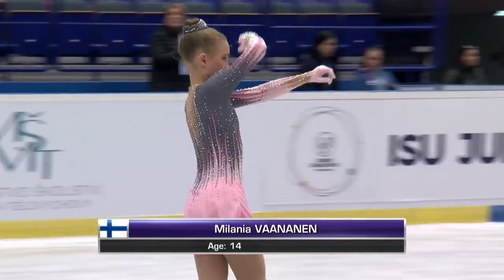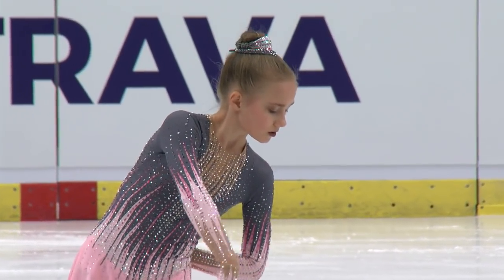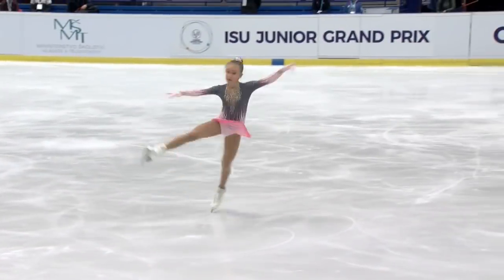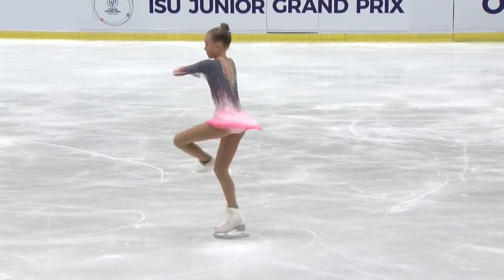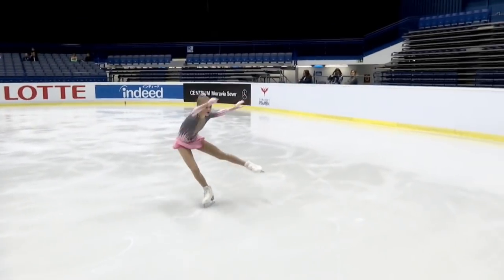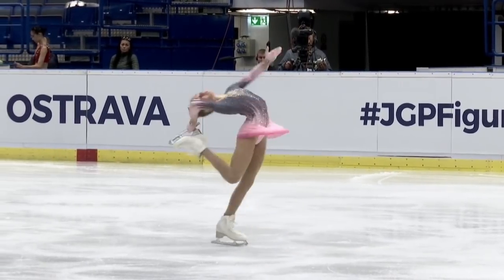Milania Vaananen (FIN) | Ladies Free Skating | Ostrava 2018